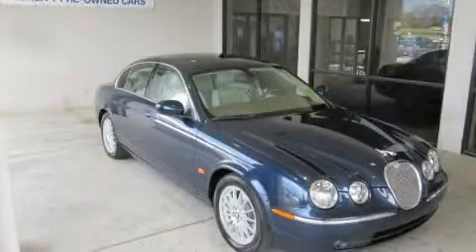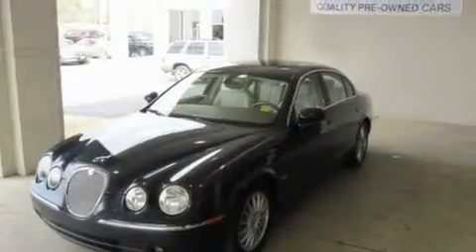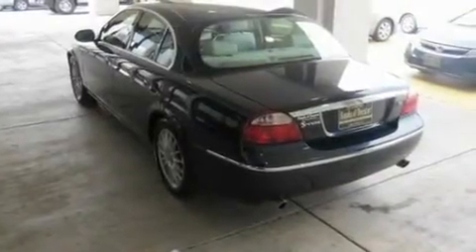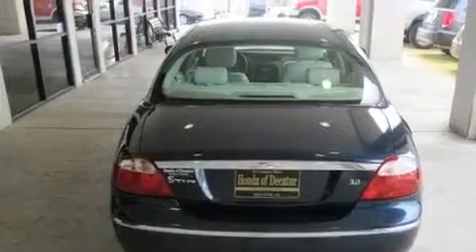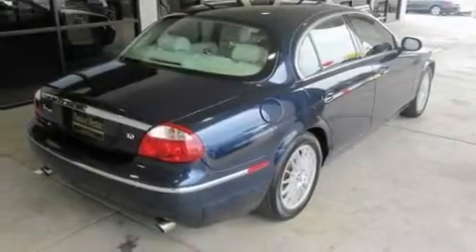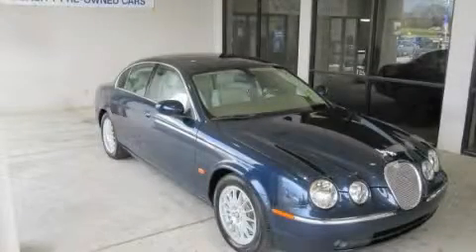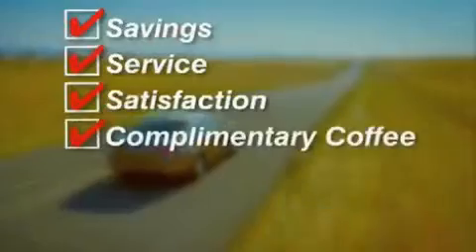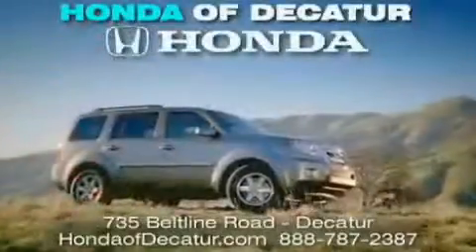2006 Jaguar S-TYPE Athens AL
We are proud to present this 2006 Jaguar S-TYPE .

 Year : 2006
 Make : Jaguar
 Model : S-TYPE
 Engine : Gas V6 3.0L/181
 Trans . : Automatic
 Exterior : Black
 Miles : 67,590

 Pre-Owned 2006 Jaguar S-TYPE Decatur AL